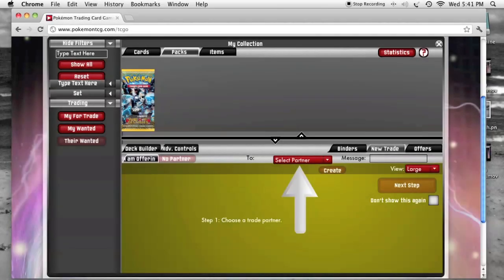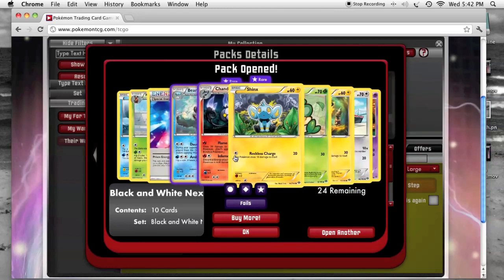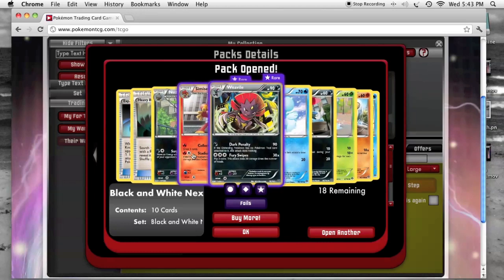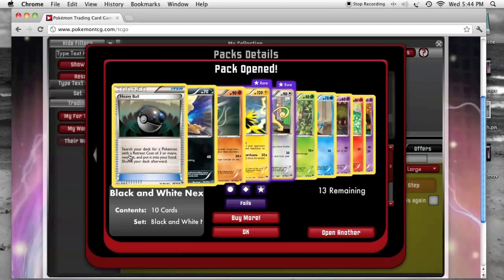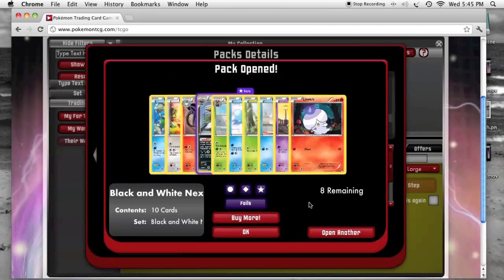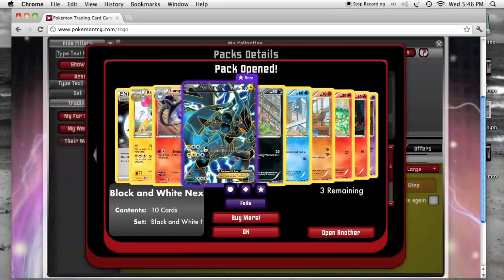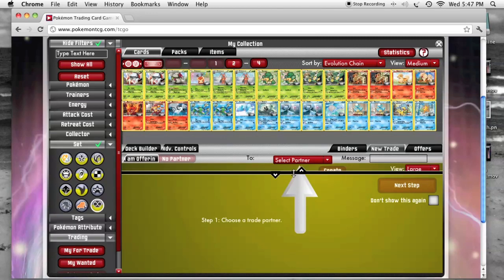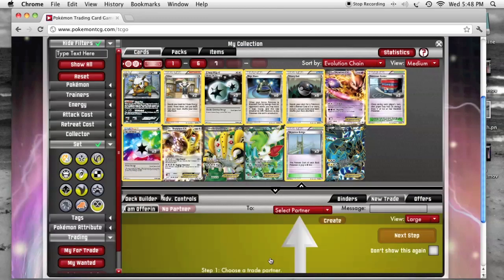IMPLANTpokemon EP 18: Opening 29 MORE Next Destinies Boosters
In this episode I open my 29 packs of the newest Pokemon TCG expansion, Next Destinies. Enjoy.

Show notes: Forgot to crop this one...